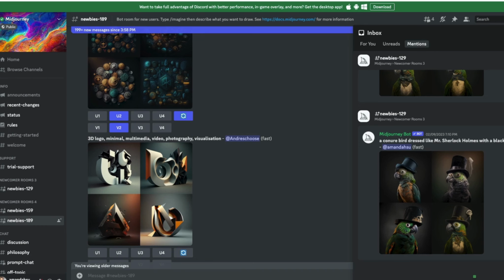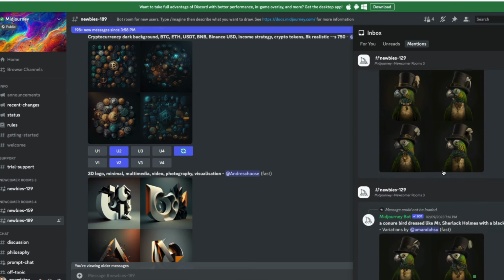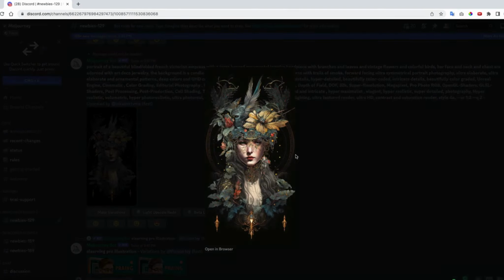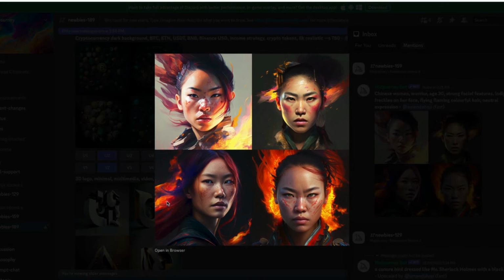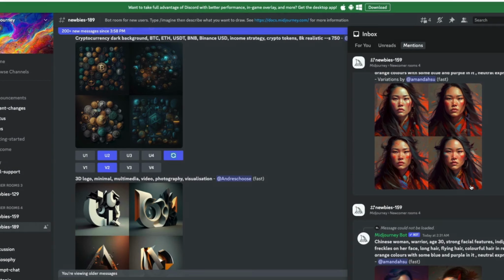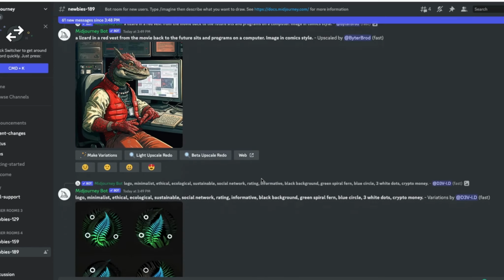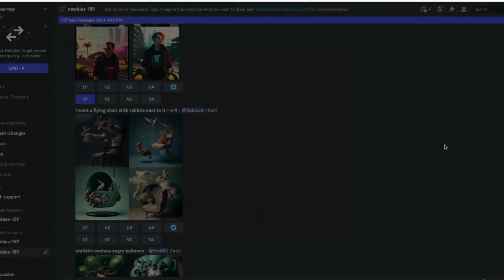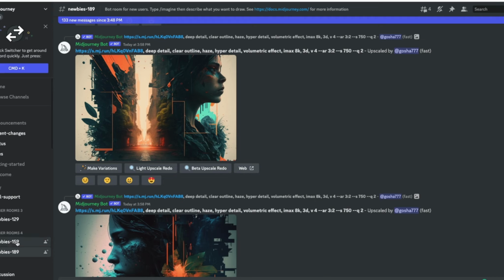Exploring the Power of Midjourney AI for Generating Visually Stunning Images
Learn about the power of Midjourney AI and how it can help generate visually stunning images for artists and designers. Watch the video for more details.

Timestamps:
00:00 Exploring the Power of Midjourney AI for Generating Visually Stunning Images
00:07 The First Try
03:29 Is AI accurate? Example of AI images
05:20 Example of AI image generation accuracy problem
13:22 More thoughts about Midjourney
15:45 The pro and con of Midjourney